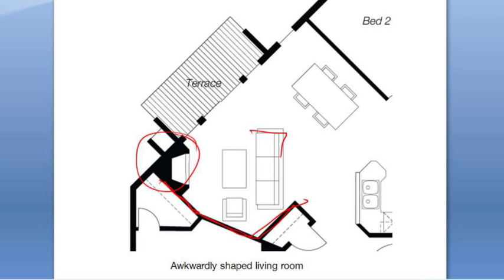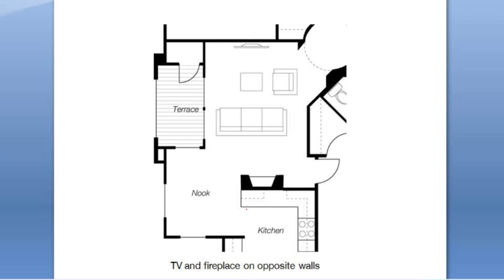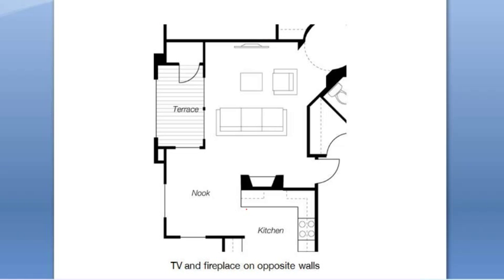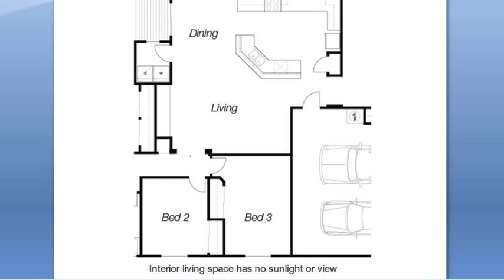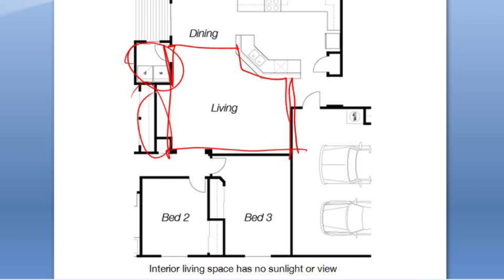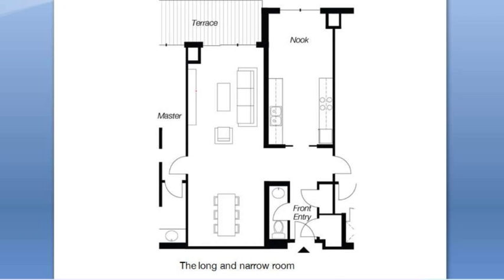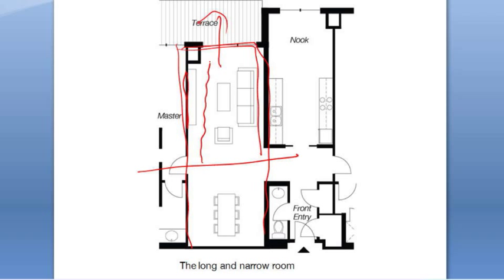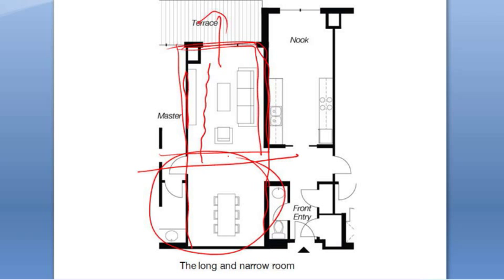Common Pitfalls in Living Room Design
In the second part of their look at living spaces, John and Matthew look at some common pitfalls that typify bad living room design.